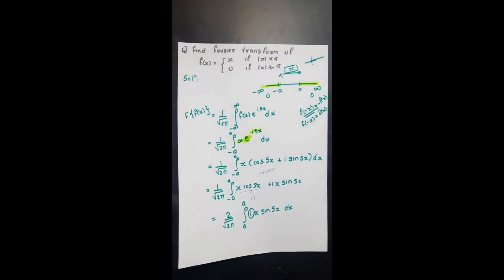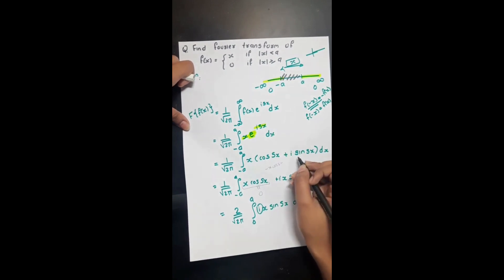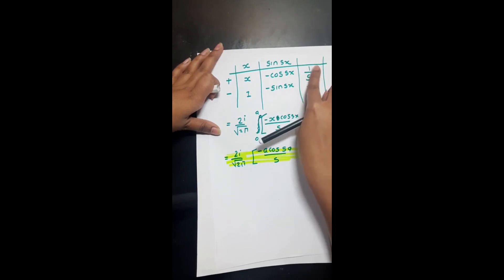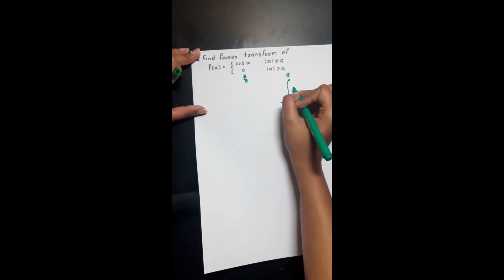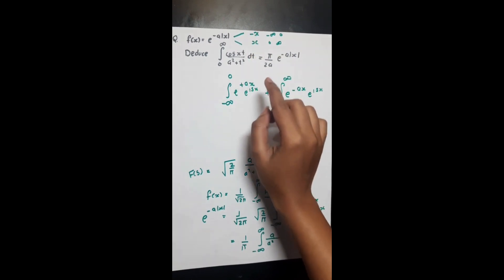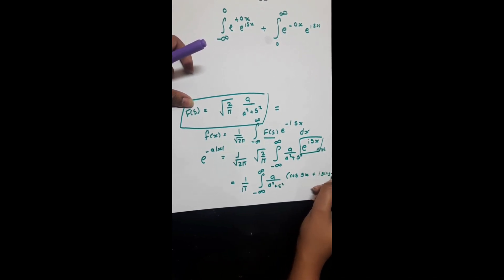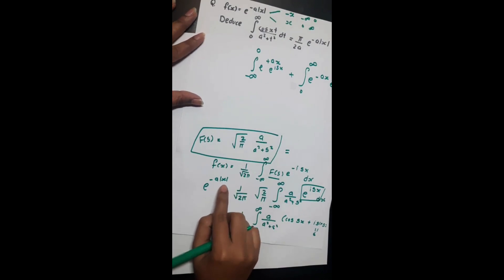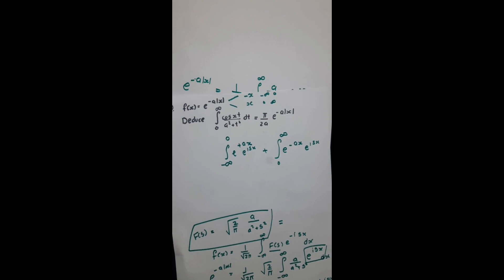6.2 - Examples of Fourier transform in Various Cases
This video covers the solution process for solving questions based on Fourier transform.